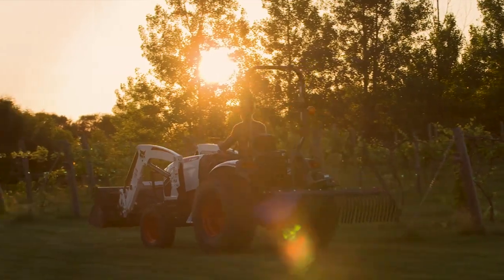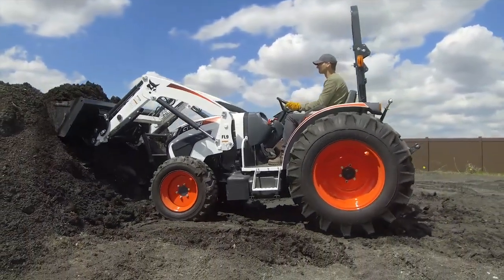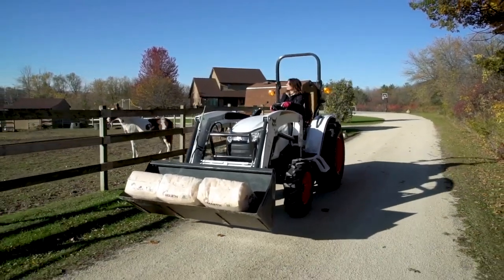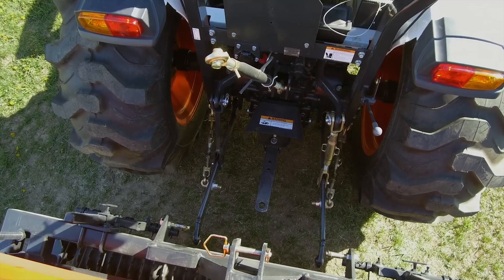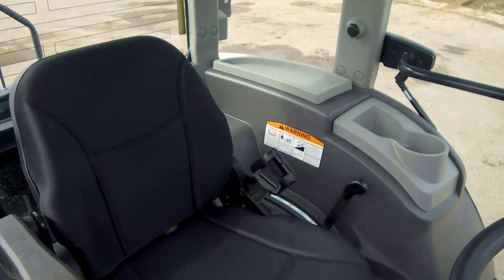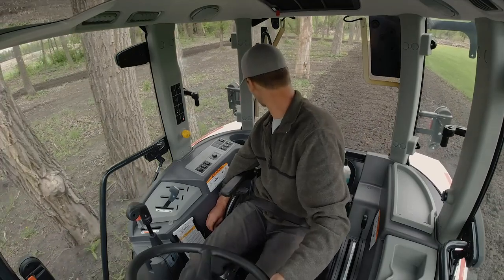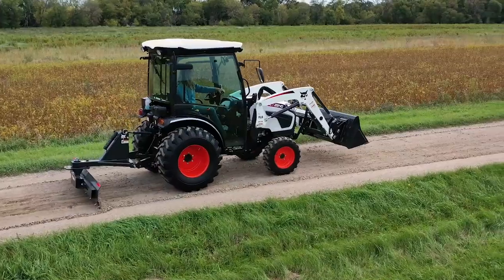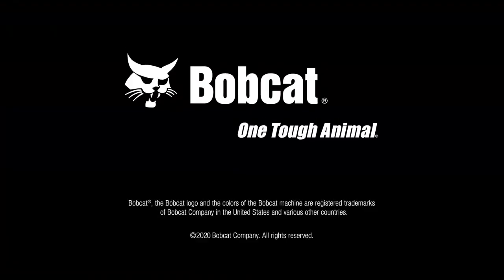Compact Tractor Buying Tips: How to Choose the Right One for Your Property 🚜🌾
Looking to buy a compact tractor but not sure where to start? In this video, we share essential tips and tricks to help you choose the perfect tractor for your specific property needs. From acreage size to the types of tasks you'll be tackling, learn how to make the best investment for your land!

5 locations located in Weatherford, Canton, Fairview, and two locations in Woodward Oklahoma!